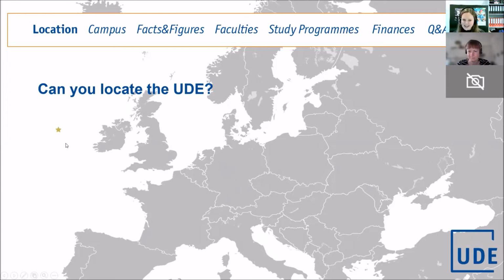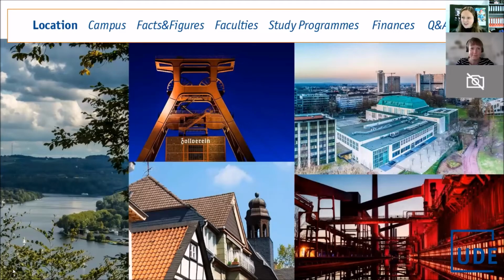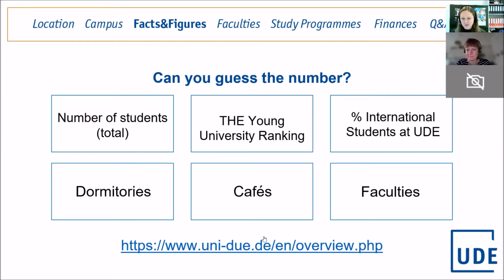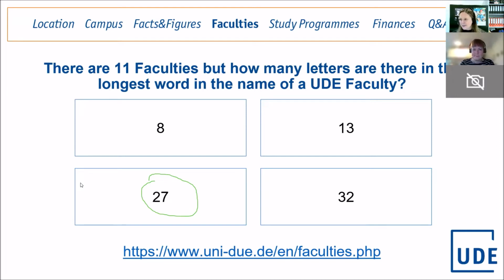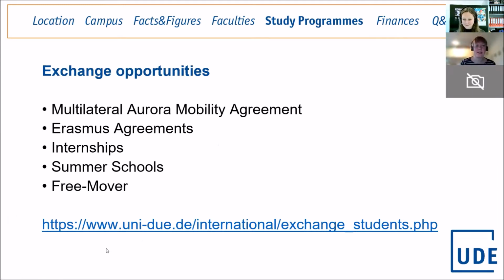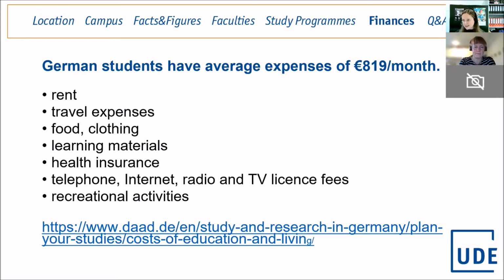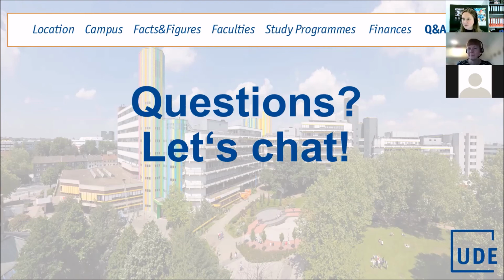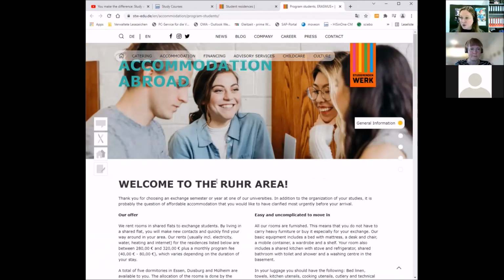Aurora Webinar Series - Get to know Universität Duisburg-Essen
Are you on a study abroad pathway? Interested in studying a short course abroad? Keen to experience living and learning in another part of Europe? Or helping to advise those that are?

Watch UDE's presentation which was part of the week-long series of webinars from November 2nd to 5th 2021.